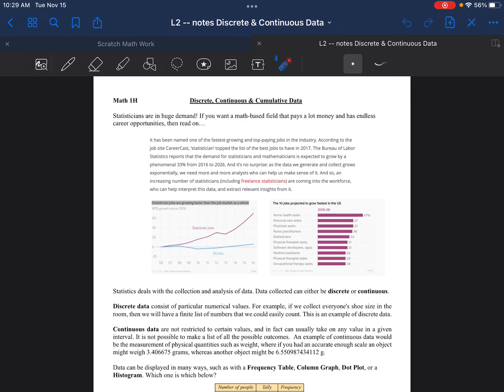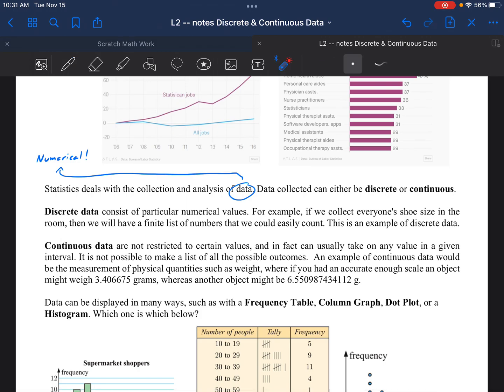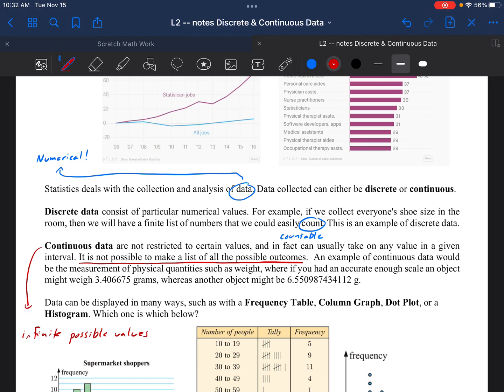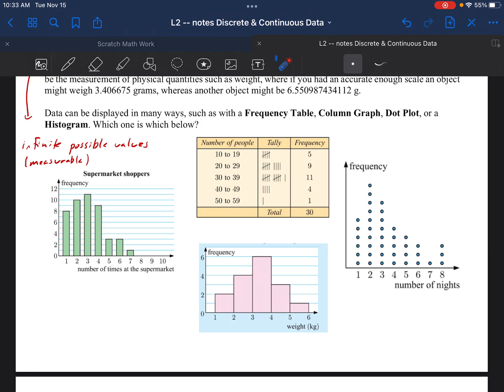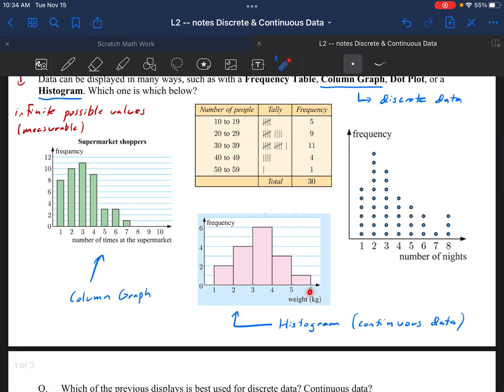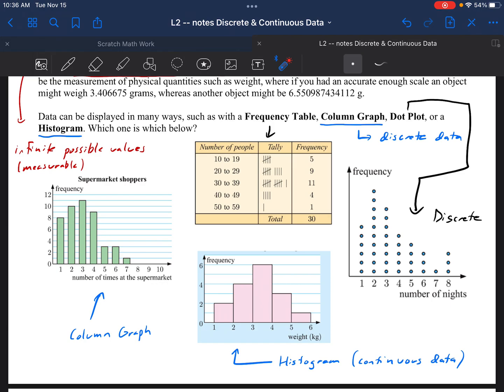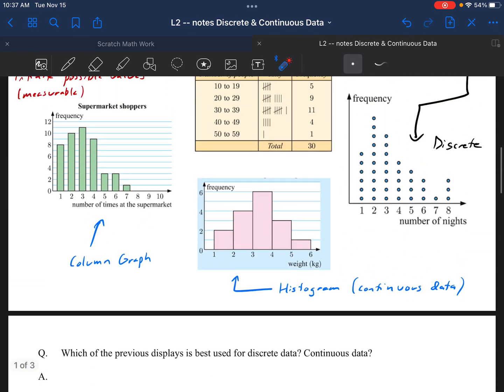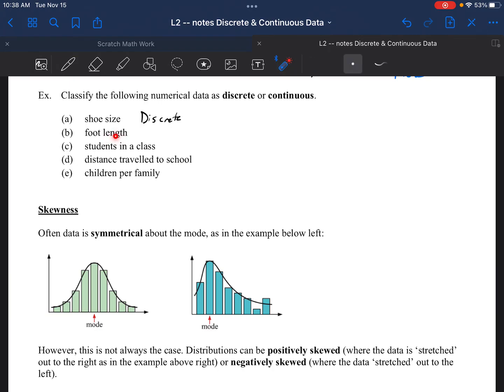Honors 1 U3L2 notes pt 1 of 2